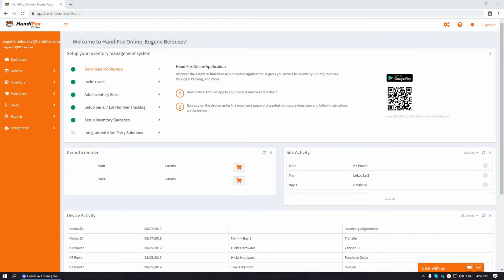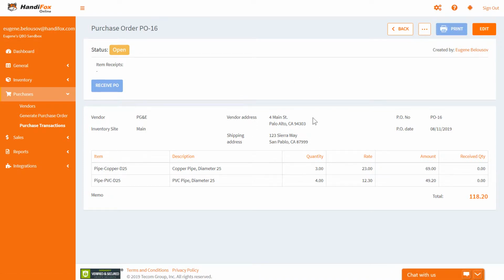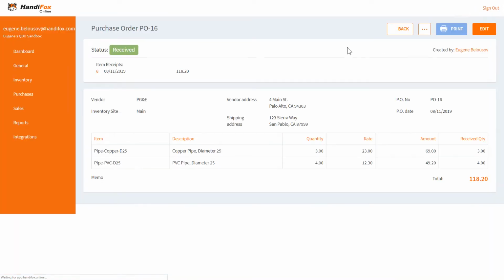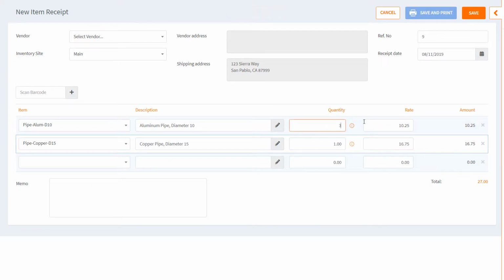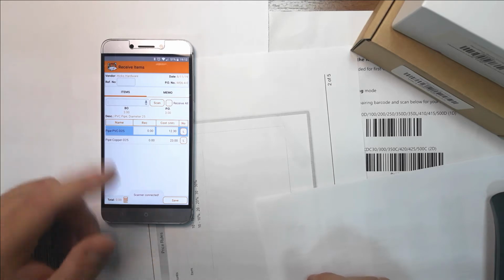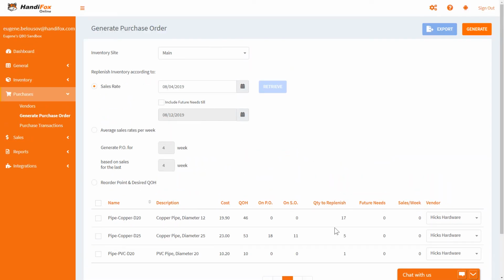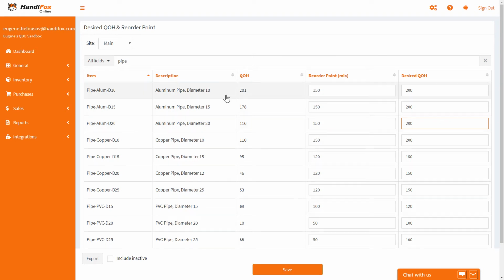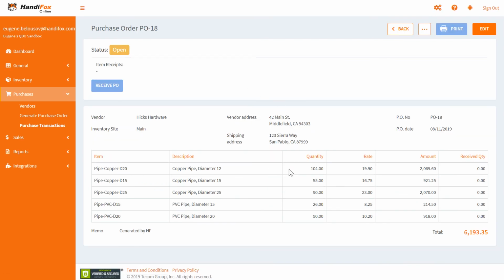Purchasing in HandiFox Online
This video covers how you can make Purchase Orders, receive items from them and generate Purchase Orders automatically based on past sales or item Reorder Points.